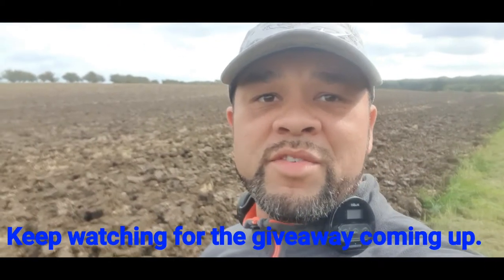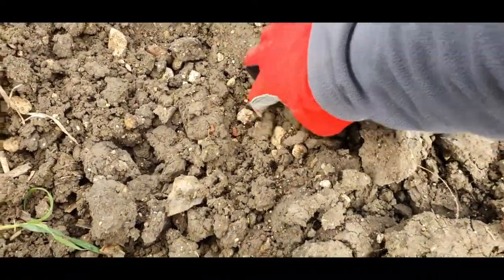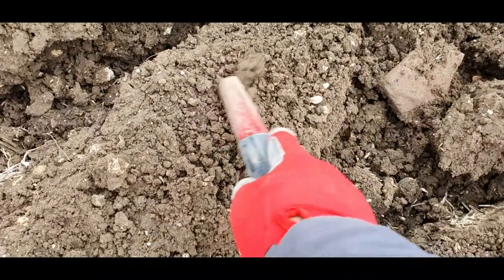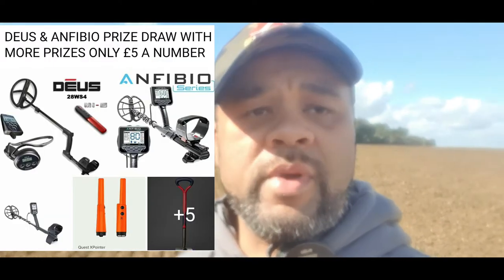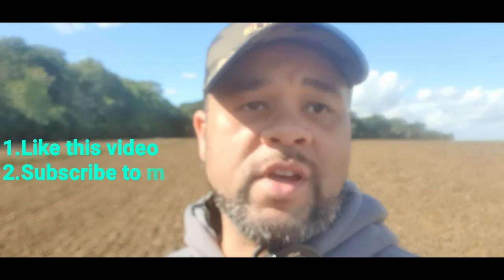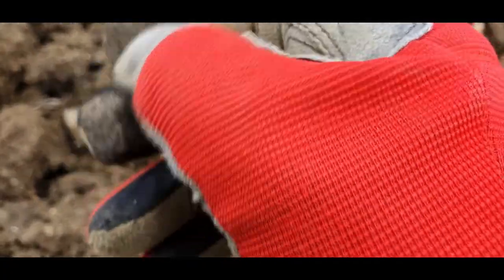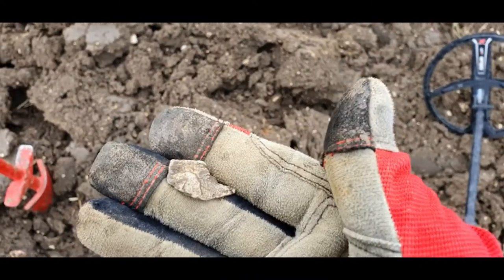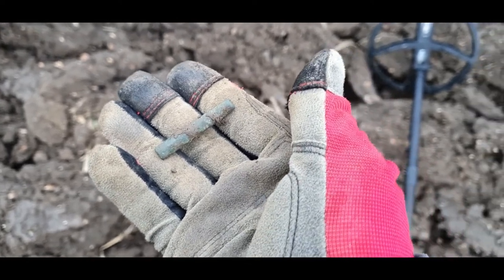GIVEAWAY! WIN A HAMMERED COIN! AND I FIND A 2000 YEAR OLD CELTIC COIN,METAL DETECTING UK,XP DEUS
In this video i get back on my roman field and find nice celtic coin, plus to celebrate hitting 400 subscribers I'm doing a giveaway where you can win a hammered coin plus some merchandise kindly donated by metal detectors online please check out their website:
And check out their lucky numbers facebook group where you can enter raffles and win amazing prizes like a full Deus and much much more